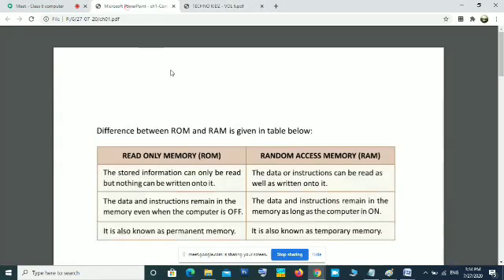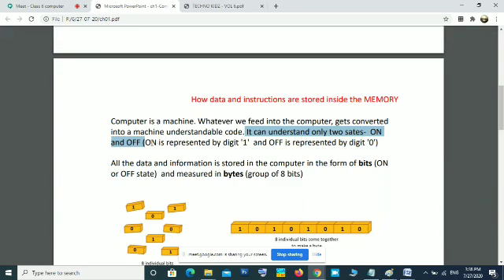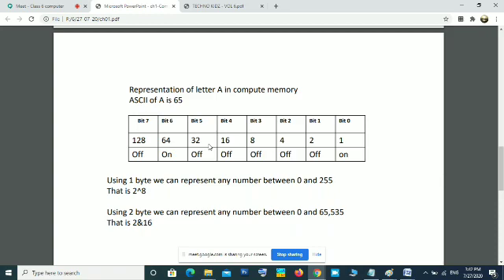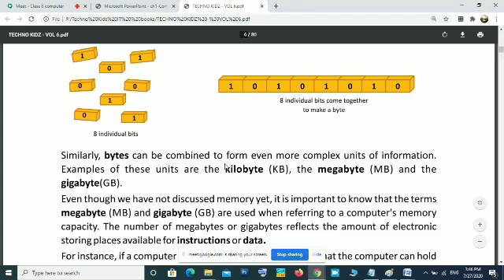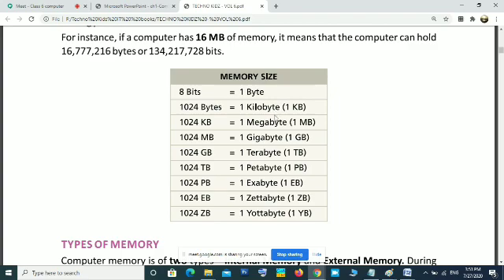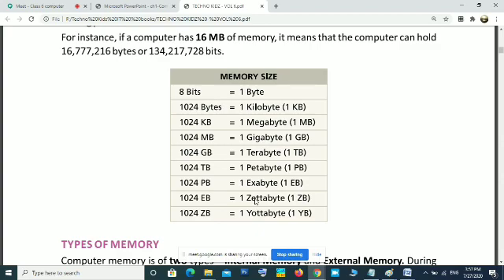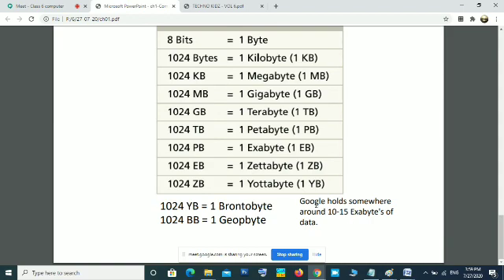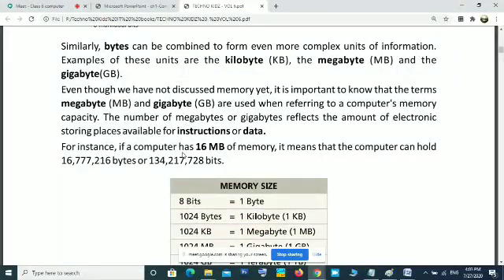Class 6 Ch-1